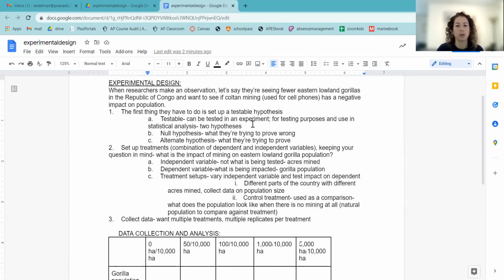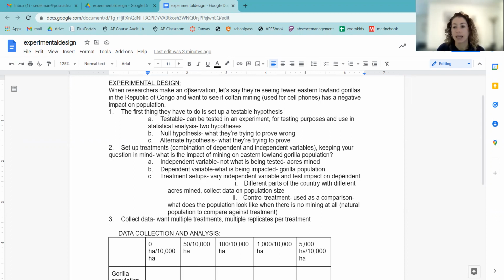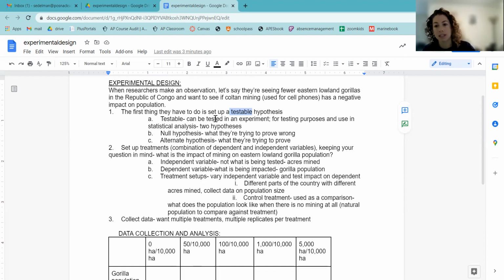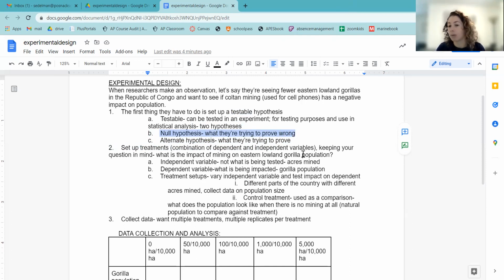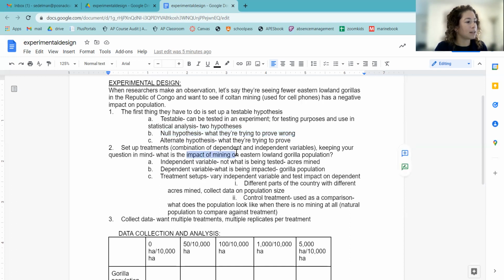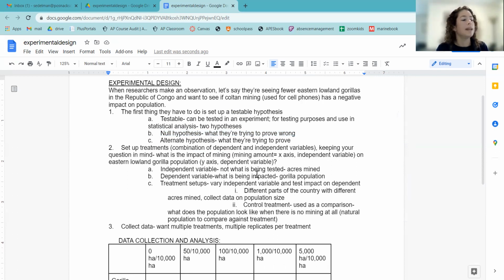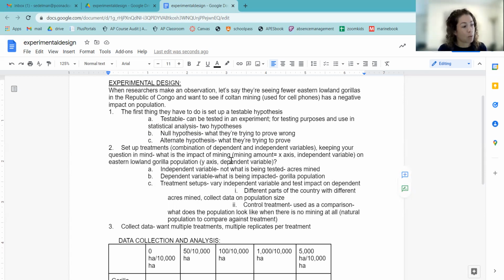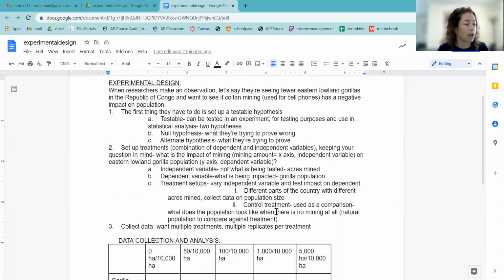Experimental design for APES (part 1)